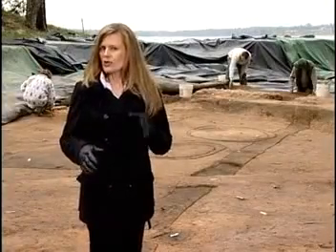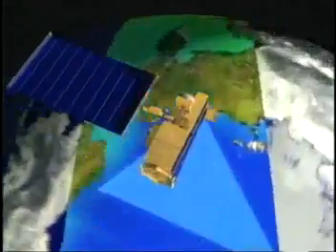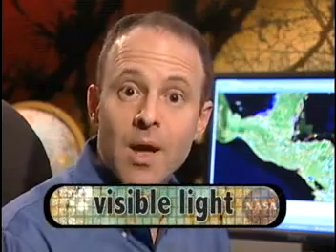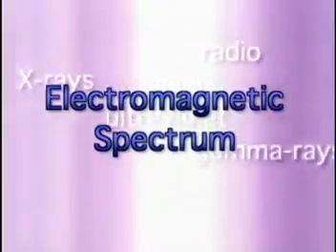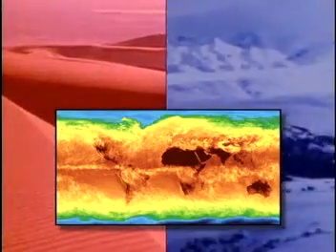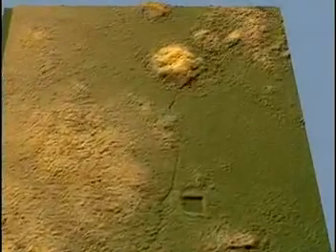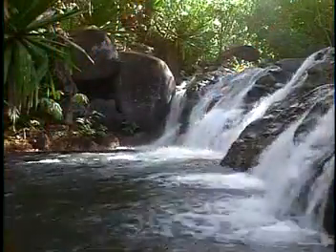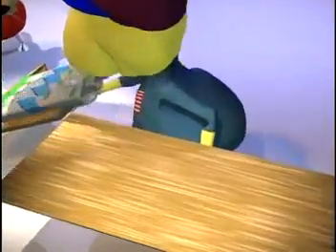NASA Connect HT Remote Sensing